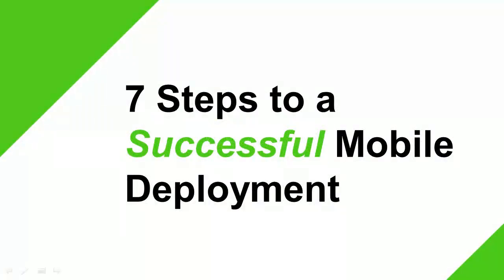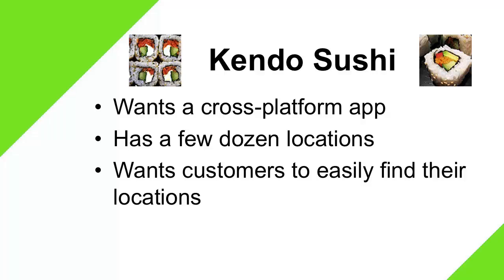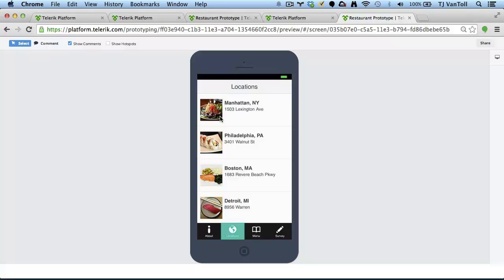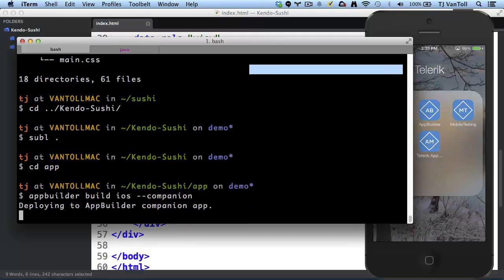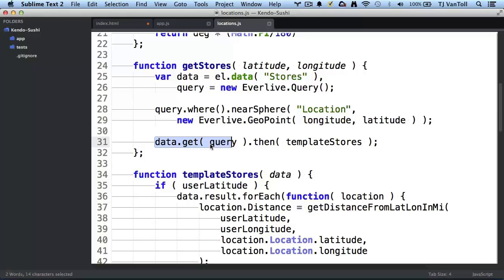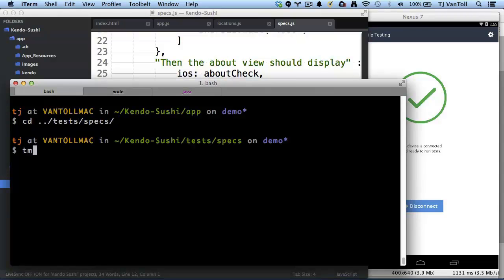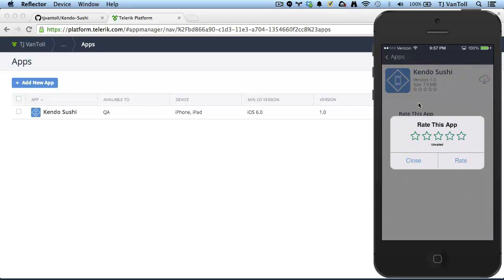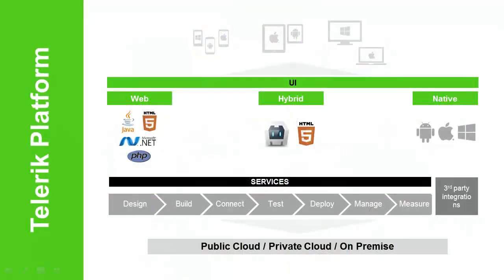7 Steps to a Successful Mobile Deployment Webinar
- the ultimate route to building apps fast—without compromising the customer experience

Mobile is disrupting software development, challenging everything we thought we knew about how to build, test and deliver software. With slashed development cycles and increased expectations for perfect user experiences, you need new ways to build quality apps fast. Join us for a webinar to learn what it takes to create outstanding mobile app experiences from design to deployment.

Attend the webinar and learn how to optimize the mobile app development lifecycle for your apps across 7 key steps:
* Design: Collaborate effectively at the idea stage with low and high fidelity prototypes
* Build: Reduce coding effort with productivity tools and IDEs of your choice
* Connect: Simplify connecting to existing databases
* Test: Catch bugs before they reach the app store
* Deploy: Minimize the hassles of publishing to public and private app stores
* Analyze: Measure essential metrics to optimize the customer experience
* Manage: Control who has access to your app

Get the most out of the webinar by trying our platform now. We're happy to answer your questions, even during the evaluation process.